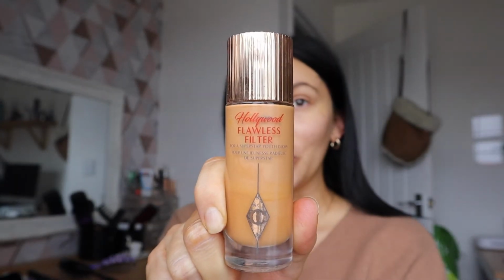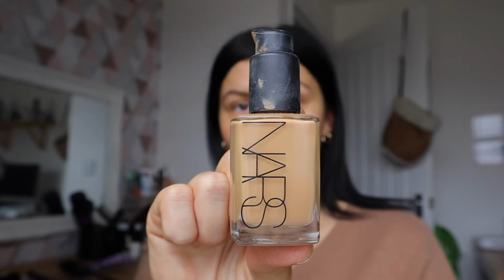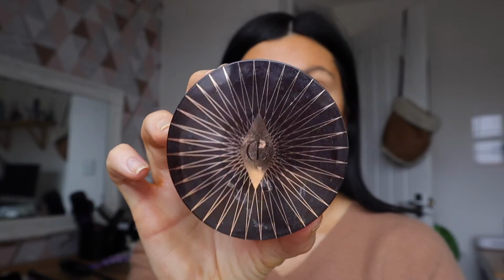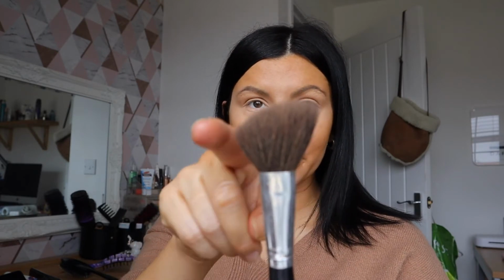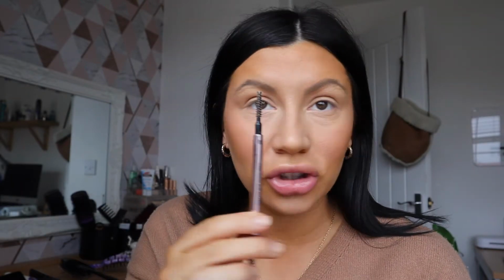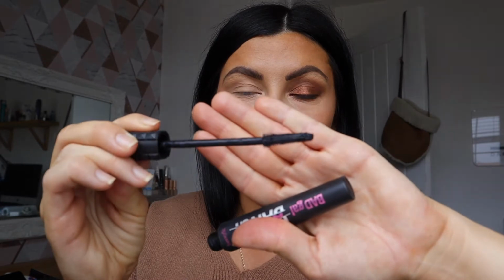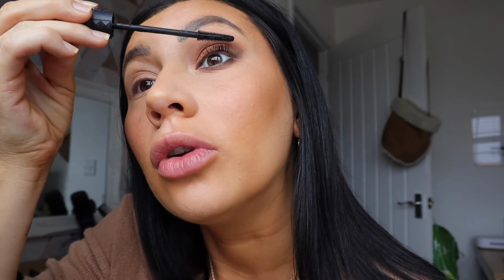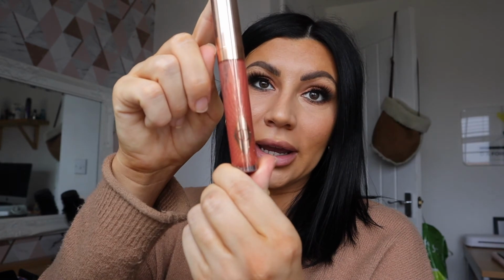EVERYDAY MAKEUP ROUTINE (for a heavy makeup wearer lol)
This one ain't for the faint hearted.

What started off in my head is an easy makeup routine for the world to follow - ended up being a copper blown out smokey eye with contouring and setting LOL

So.. yeah

HOWEVER

if you enjoyed my face at the end of this video then you may enjoy the products that i used, everything is listed below and remember to follow me on instagram @hannyyallen

Primer - Charlotte tilbury Flawless Filter (I used shade 5)

Foundation - NARS Sheer Glow (I used colour Tahoe but found it too dark)

Contour - Anastasia Beverley Hills Cream Contour Palette

Bronzer - Charlotte Tilbury Airbursh Bronzer shade 3

Mascara - Benefit Bad Gal Bang Mascara

Lashes - Eyelure Jordan Woods lashes in "Palm Princesss"

Eyeshadow - Morphe 9T palette

Lip liner - MAC stripdown

Lipgloss - Charlotte Tilbury - Collagen Lip Bath in Peachy Plump

All brushes were from Morphe

Setting Spray - Urban Decay